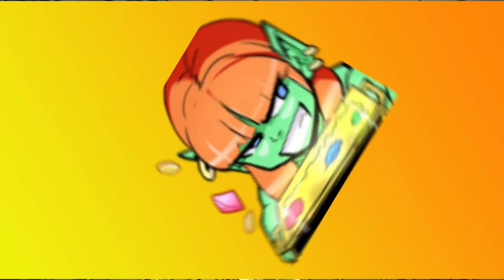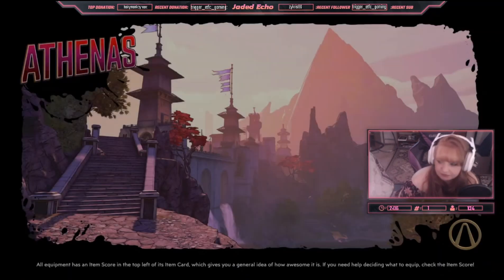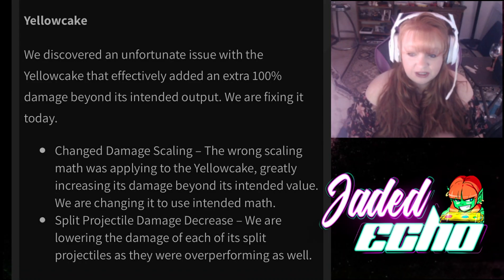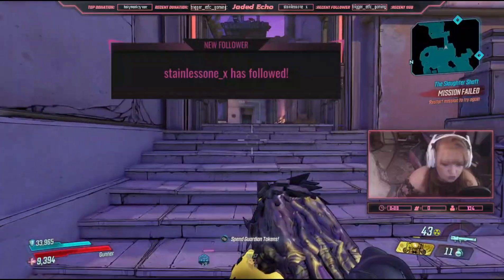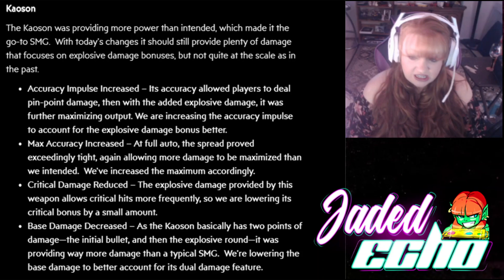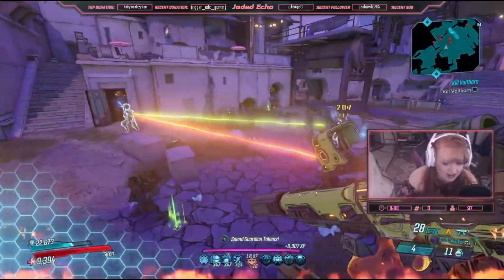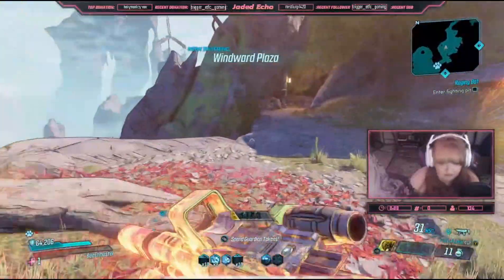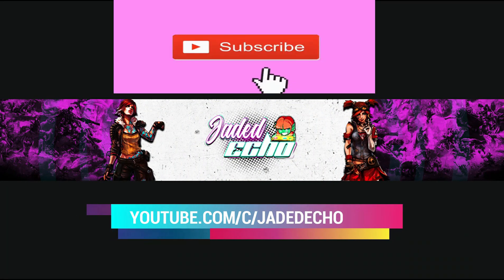Cartel Weapons NERF review for my builds -Borderlands 3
Just a quick review of the Kaoson, Sandhawk, and Yellow cake. I tested them to see if they were still viable on the builds I am currently using. Enjoy :)